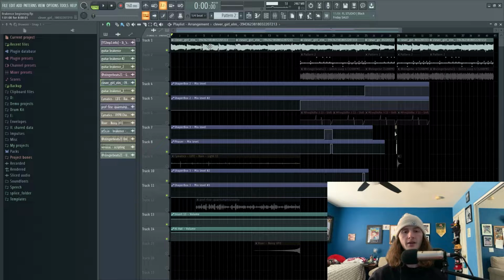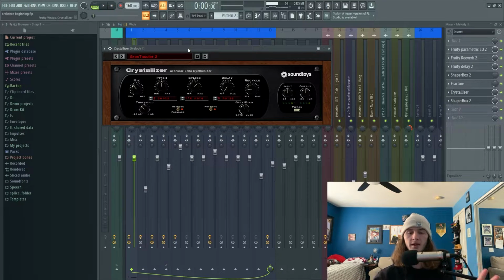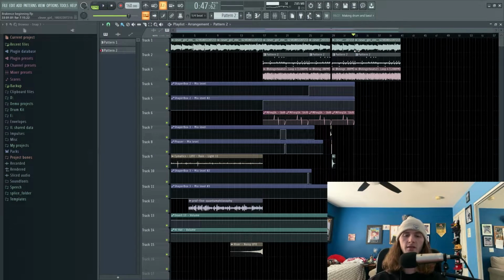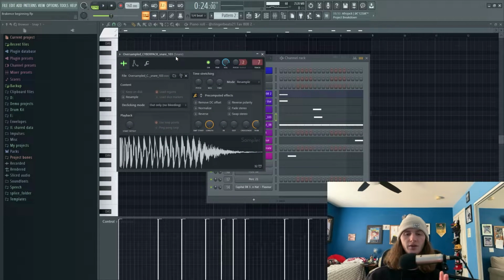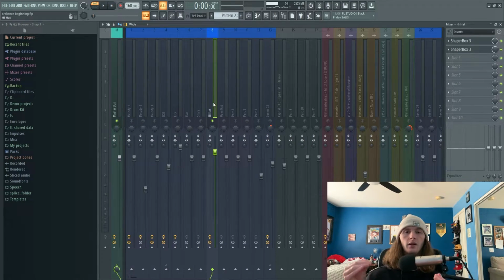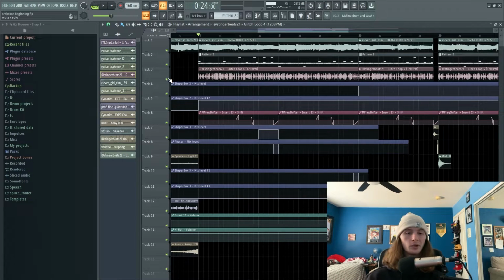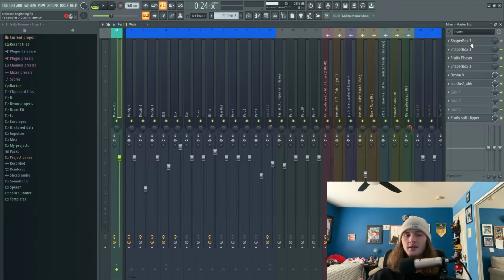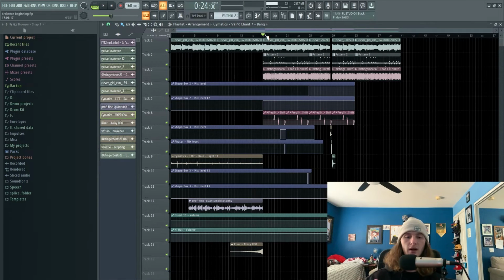How To Make A New Brakence Type Beat | Bugging Fl Studio 20 Tutorial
Timestamps:
Intro: 0:00
Preview: 0:23
Guitar: 0:50
Guitar Effects: 1:41
Drums: 3:19
Glitch Loop: 5:16
Master Fx (Shaperbox and Phaser): 5:55
Outro: 6:43

In this video, I go over how to make a new / modern brakence buggin / bugging type beat using fl studio 20.